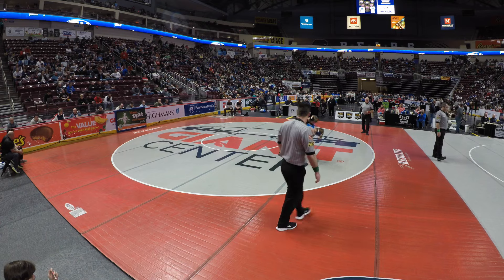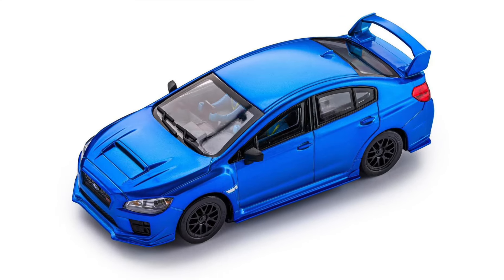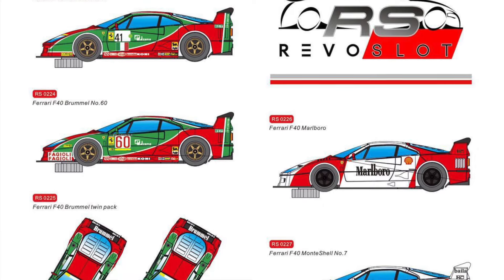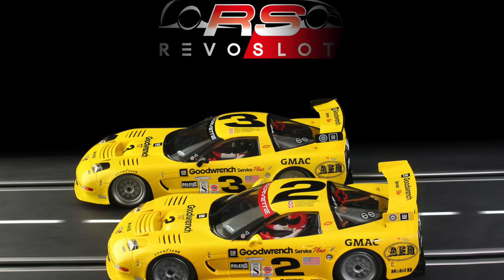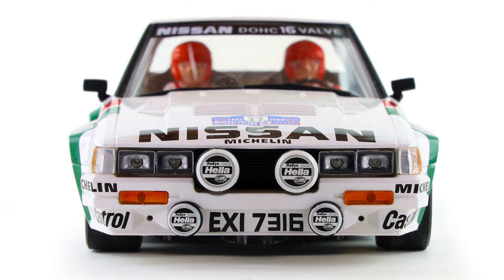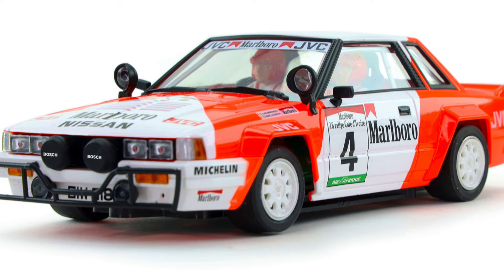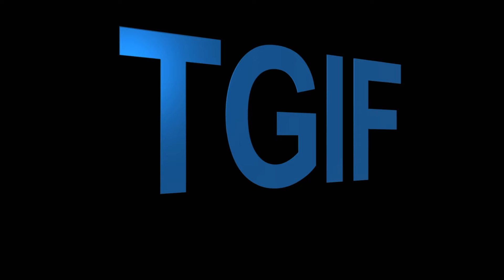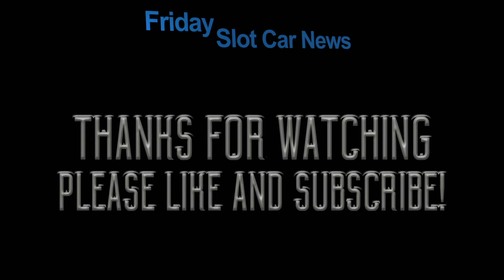Avalanche of Revoslot news, Policar, Area 71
Lots of Revoslot news to share this week, Policar and Area 71 as well.